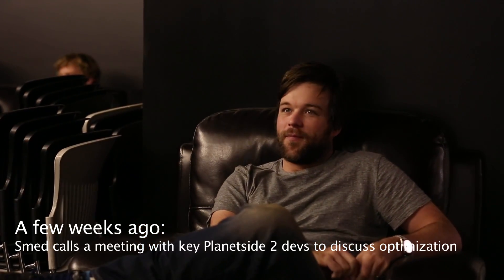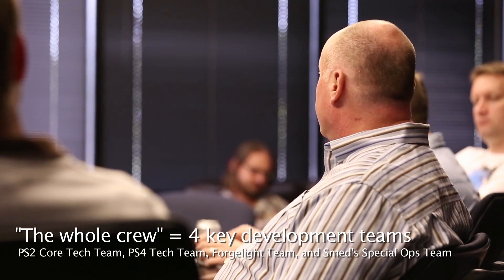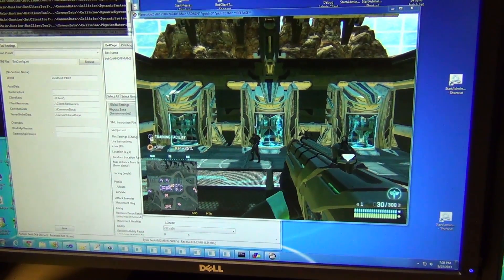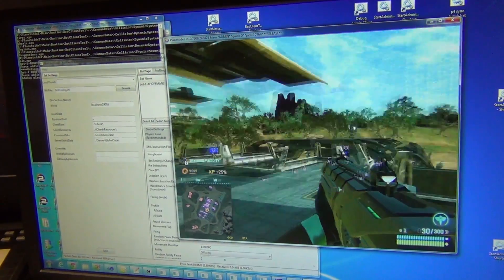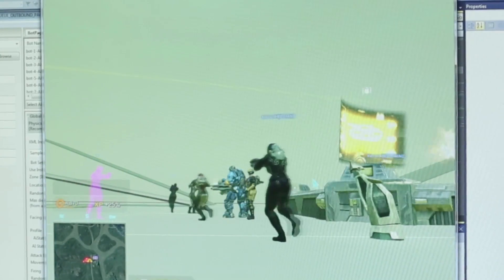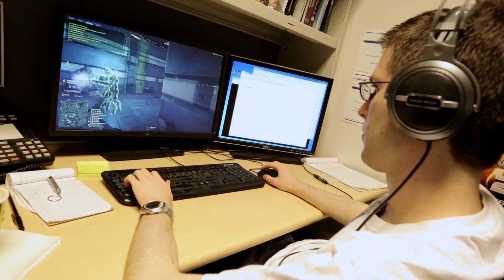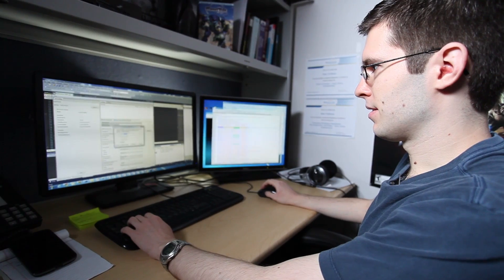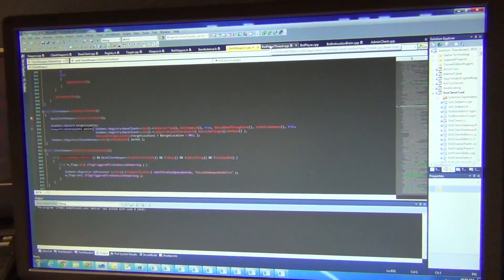PlanetSide 2 - Operation: Make Faster Game Ep. 3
In episode 3 of Operation: Make Faster game we introduce you to Alex Hoffman, an Associate Programmer for PlanetSide 2. Alex's role in improving optimization is to work on the Bot client tool which generates a bunch of bots to stress test to benchmark performance.